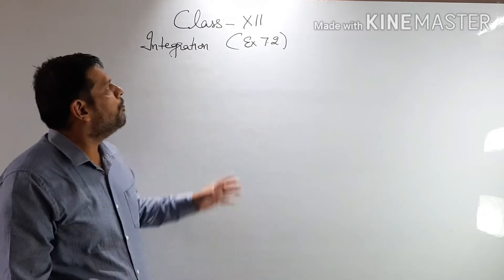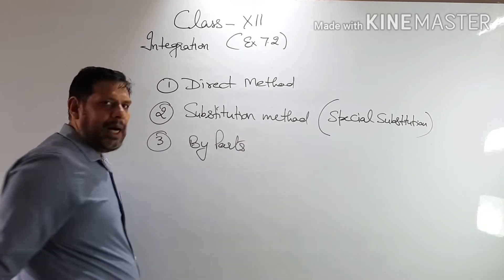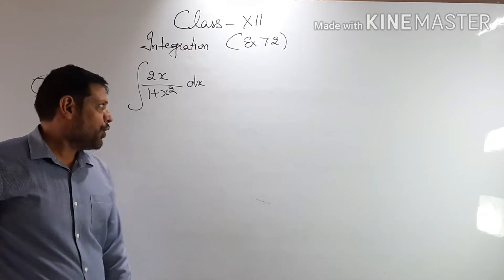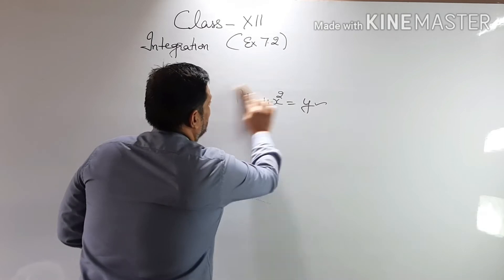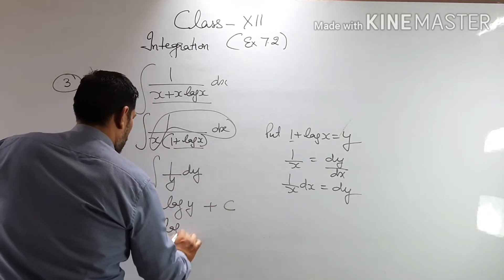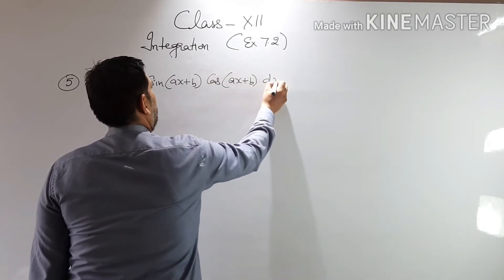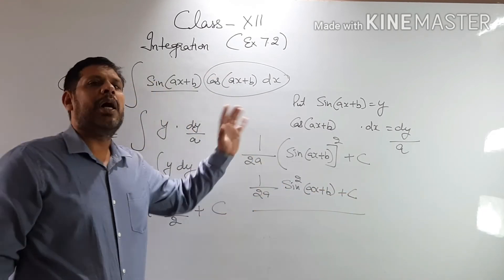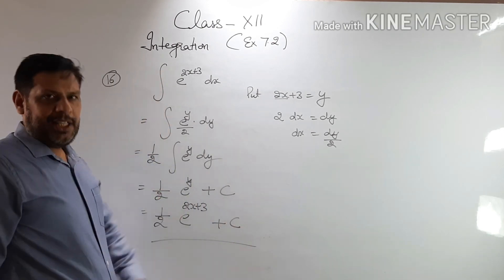Class Xll Chapter 7 Ex7.2 Concept and Solutions